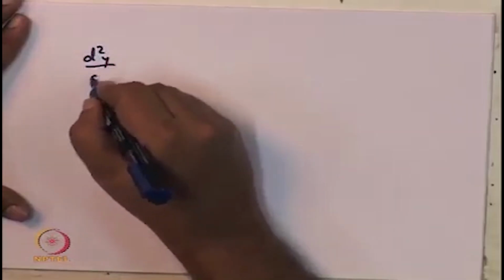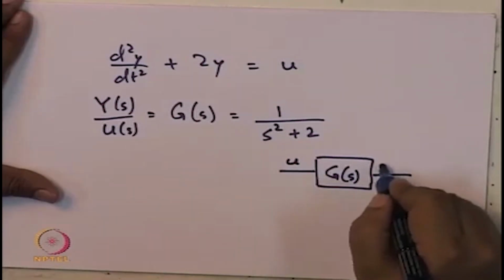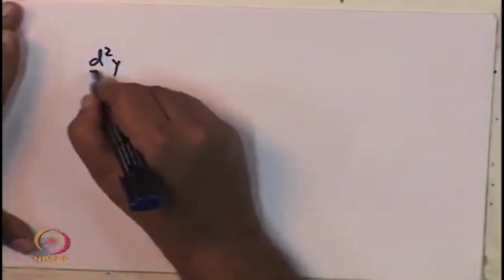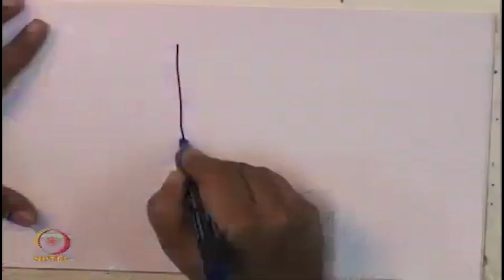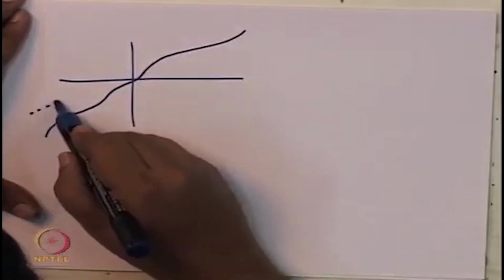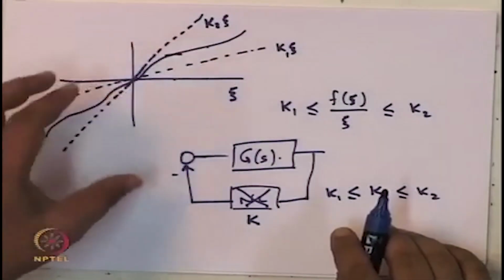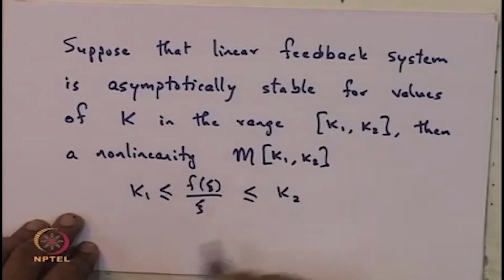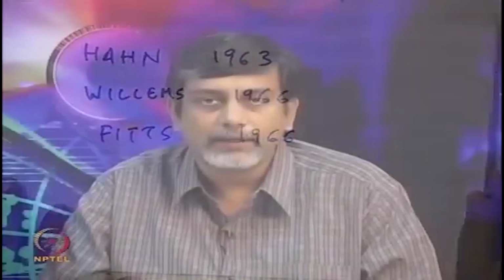Interconnection between non linearity and a linear system